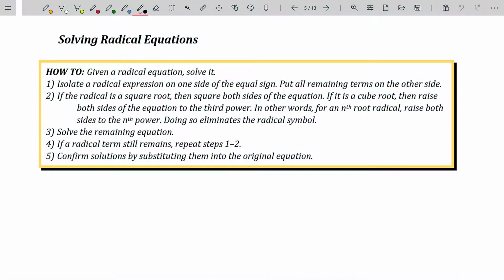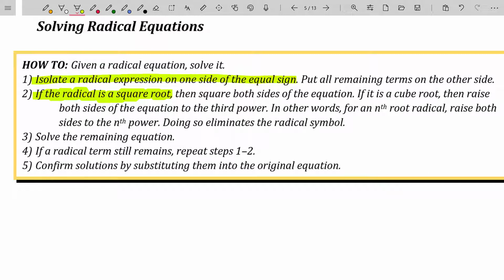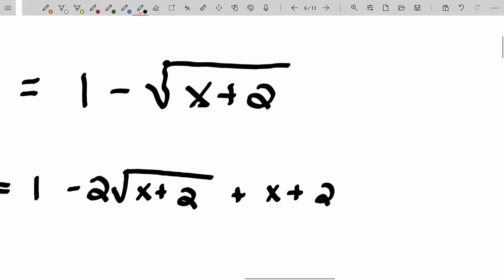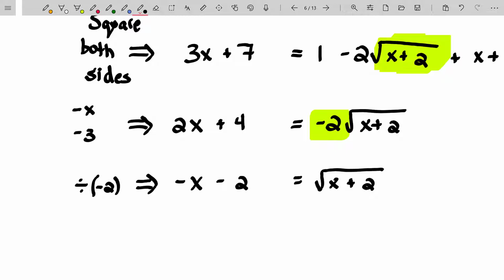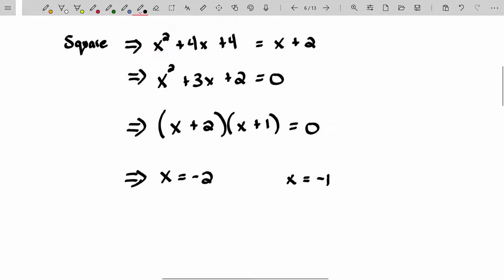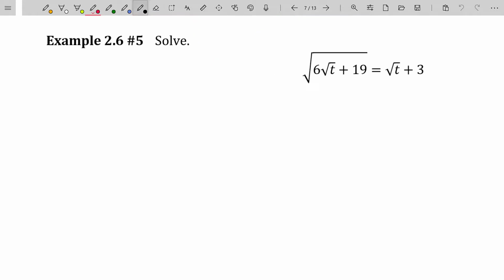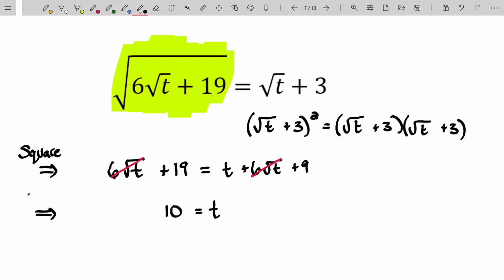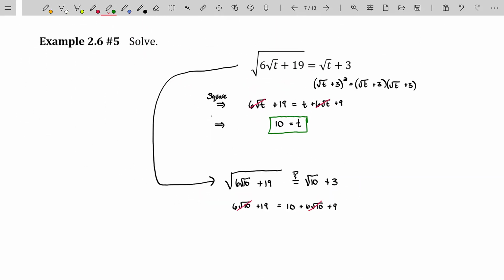.Review: Solving Radical Equations (level = college algebra)